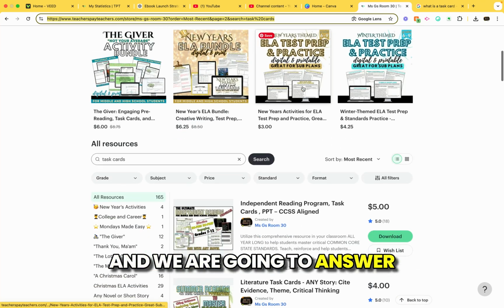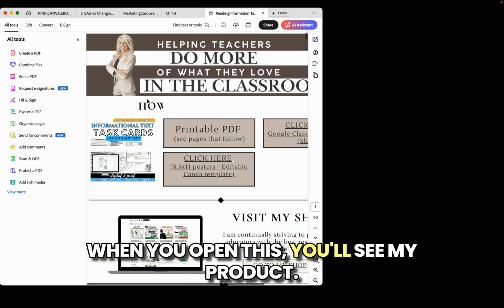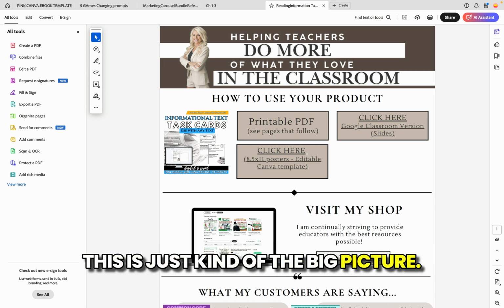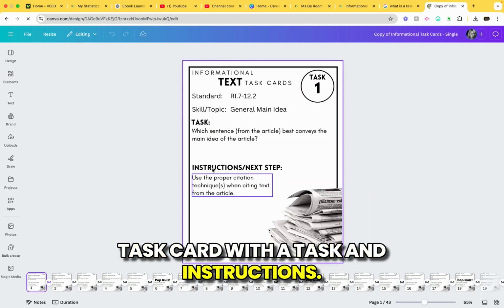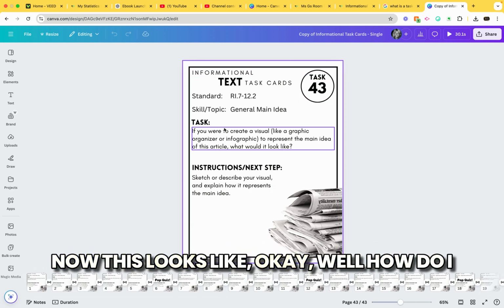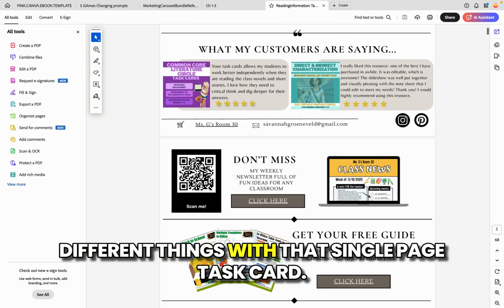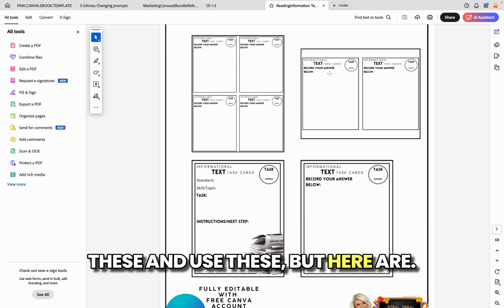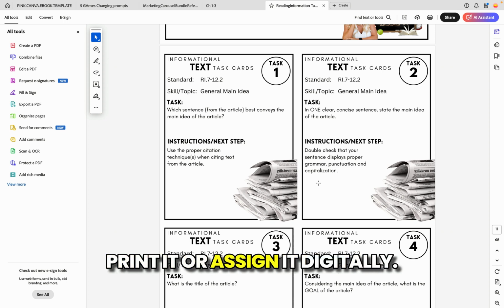What is a Task Card?: Design Smarter, Teach Better: Task Cards in Under 10 Minutes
Discover the magic of using AI and Canva to create stunning, custom task cards in less than 10 minutes! In this short video, I will walk you through what a task card is and how you can envision it throughout the creation and custimization process. I’ll walk you through a set of my own Informational Text task cards that I actually designed for my own 8th grade students.

🔔 Watch until the end to see my pro tips and learn why using Canva templates strategically can make all the difference in your classroom!

🚀 Ready to transform the way you teach? 🚀
Don’t wait! Grab your copy of "Design Smarter, Teach Better: Task Cards in Under 10 Minutes" and start saving hours of prep time while creating engaging, custom task cards that your students will love.

🎉 Inside the ebook, you’ll get:

Step-by-step guides to creating task cards with ChatGPT and Canva.
Pro tips and time-saving strategies.
Bonus resources, including 27 ChatGPT prompts for ANY subject!

Your time is valuable—invest in tools that make teaching easier and more effective! Let’s design smarter and teach better together. 💡🎓